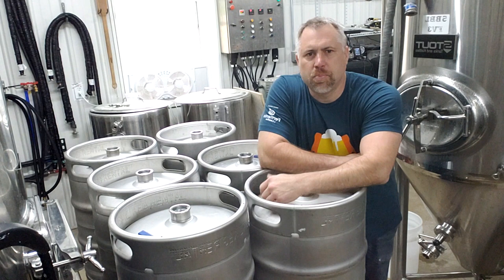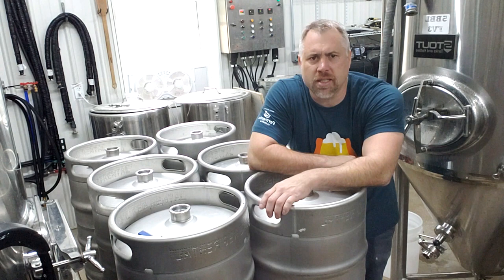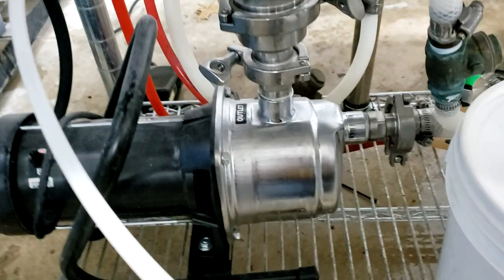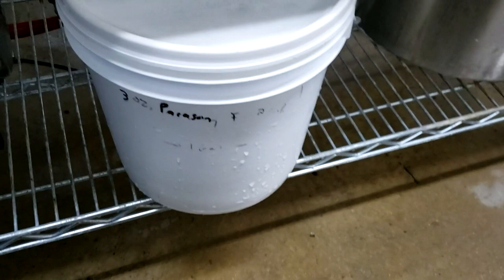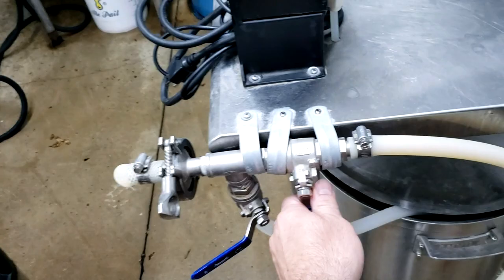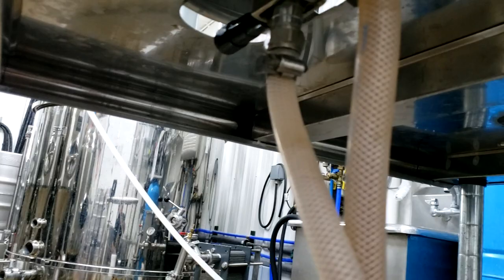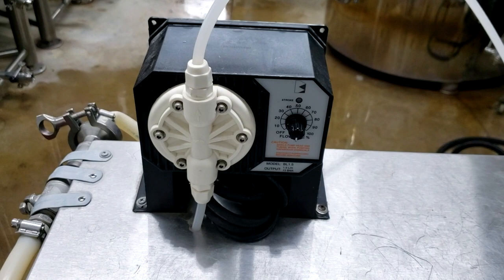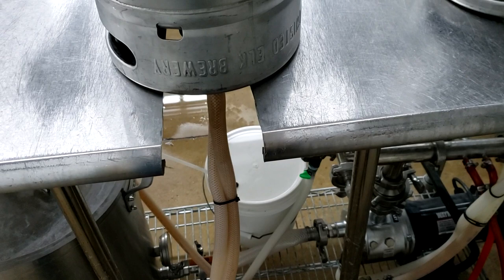How to make a custom home made DIY keg washer for commercial brewery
This video shows you how we made our own custom, home made DIY keg washer on a budget for our small brewery. We used a lot of common locally sourced parts as well as some special ordered parts. It works really well but it is not automated. The process involves manually opening and closing valves and switches. If you like this video and would like to see more about this system or other custom things we made for our brewery, please subscribe to our channel and post some comments about what you would like to see.

Here is a basic parts list breakdown with price estimate:
• STAINLESS CART FROM SAMS CLUB $130
• STAINLESS  LAWN SPRINKLER PUMP FROM LOWES $220
• HANNA DOSER PUMP $195
• 15 GAL ANVIL BOIL KETTLE FROM BEVERAGE FACTORY $440
• (2) 1” MPT TO 1.5” TC FITTING $36
• (2) 1.5” CHECK VALVE’S from GW KENT $240
• (3) 1.5” TEES $22 EA, $66 TOTAL
• (3) 1.5” TC to ½” hose barb fittings $30
• (4) ½” GATE VALVES FROM LOWES $24
• (2) 3/8” BARBED CHECK VALVES FOR AIR/GAS $78
• GW KENT 3/8" Male NPT x two 1/4" Barb Manifold for doser pump/air/gas hook ups $99
• (2) Keg couplers $60
• (2) ½” ball valves $24
• 8 TC CLAMPS: $48
• 8 TC GASKETS $8
• Aprox 20’ of hose $40
• TOTAL $1,738